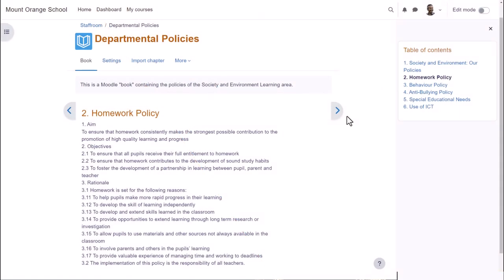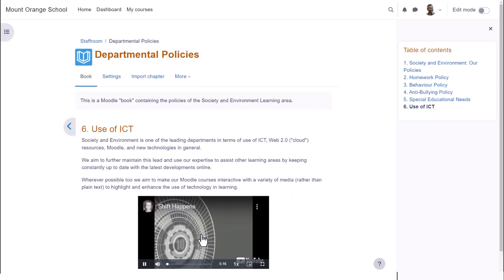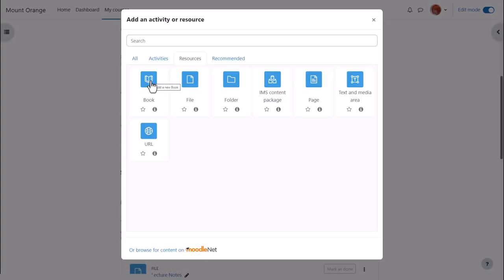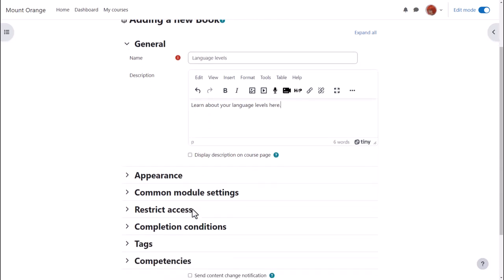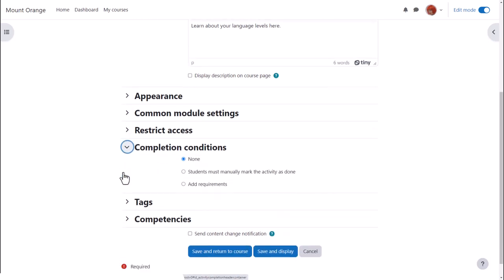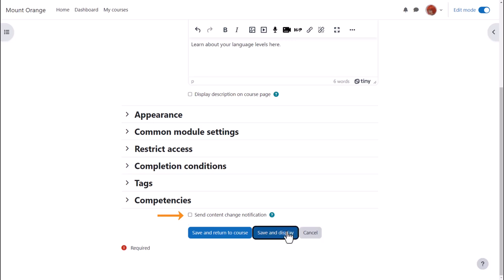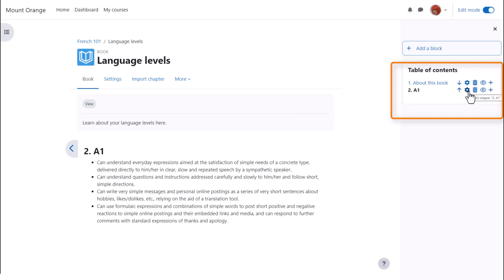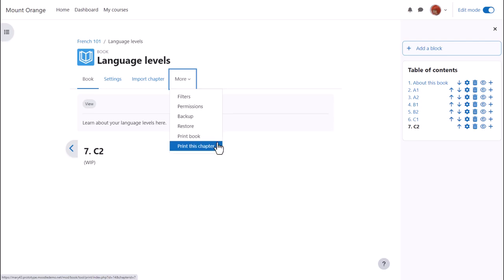Book in Moodle